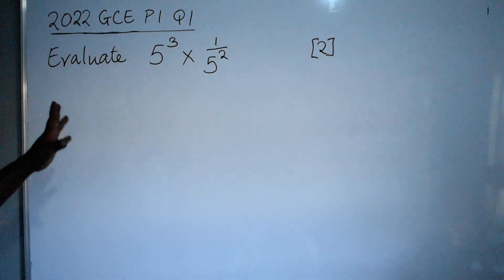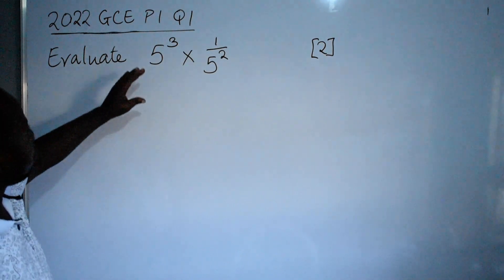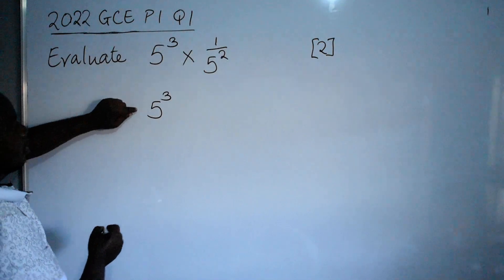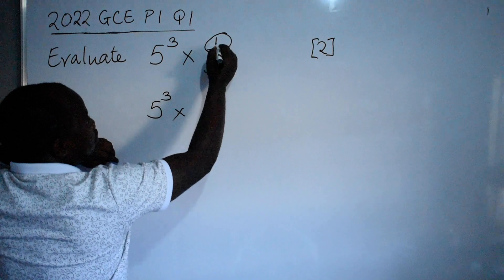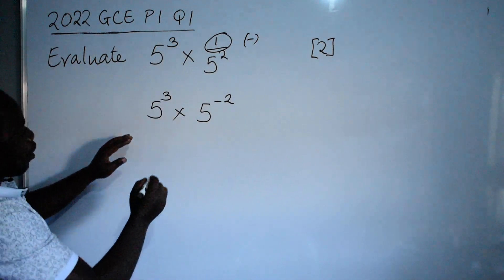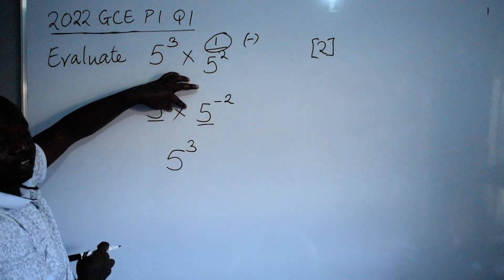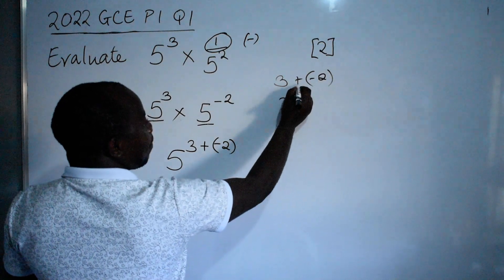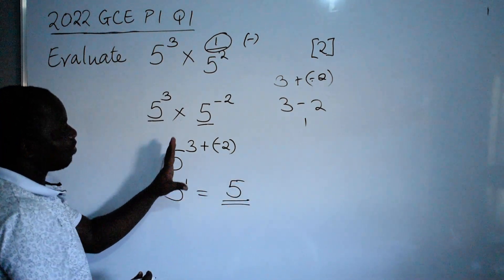Maths-2022 GCE P1 Q1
2022 GCE P1 Q1